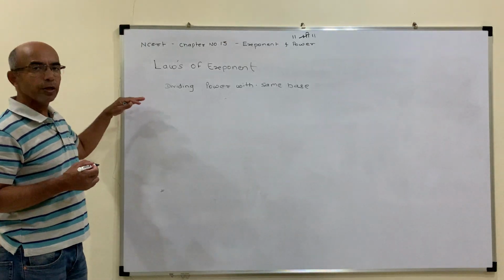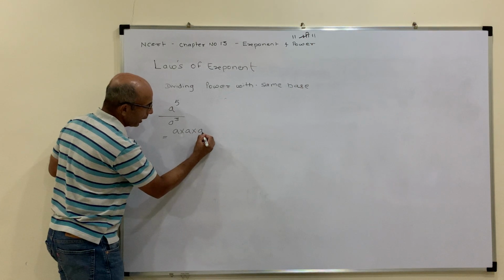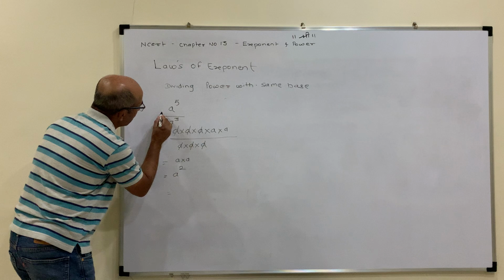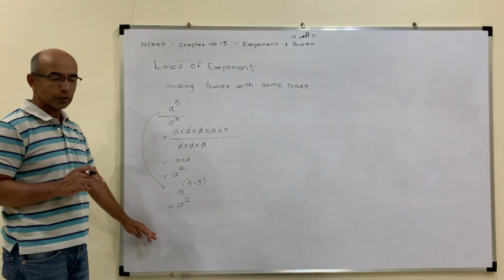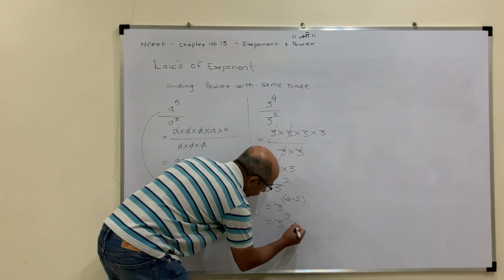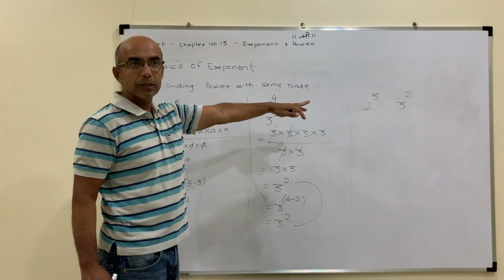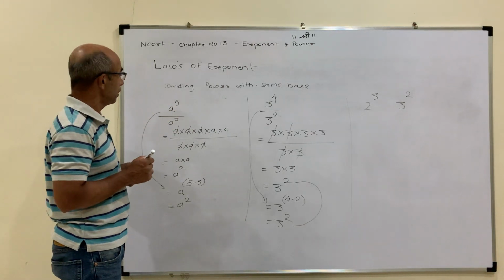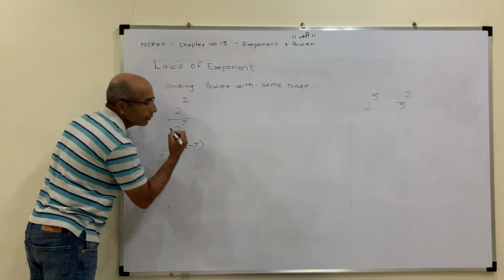CBSC , SSC Class 7 - Mathematics - NCERT - Chapter No.13 - Exponent and Power - Part 5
In this video I am Explaining Laws of Exponents.